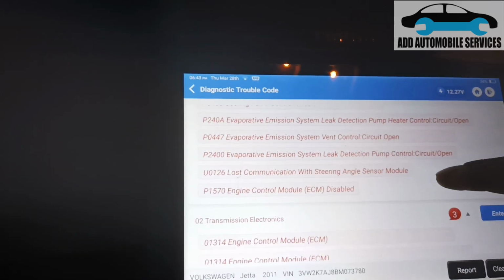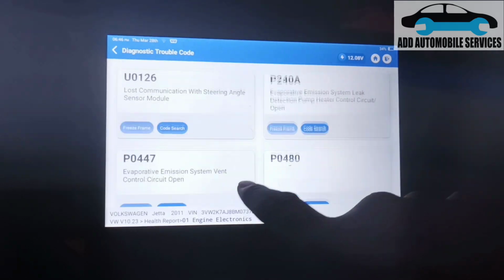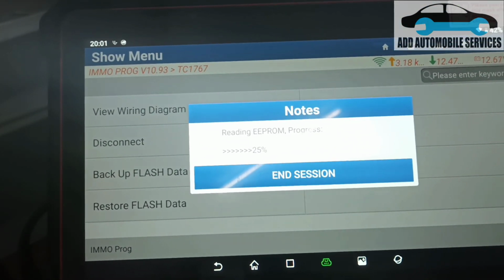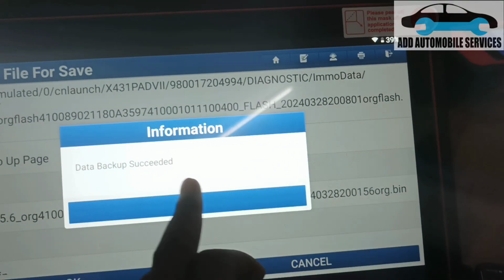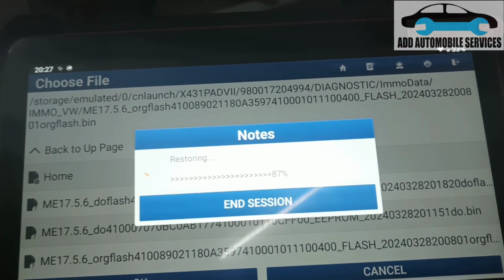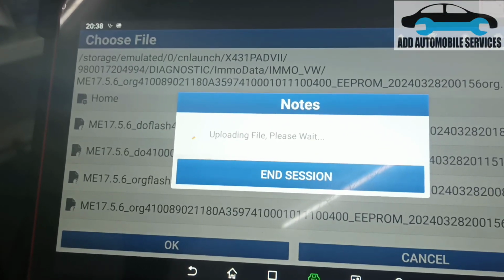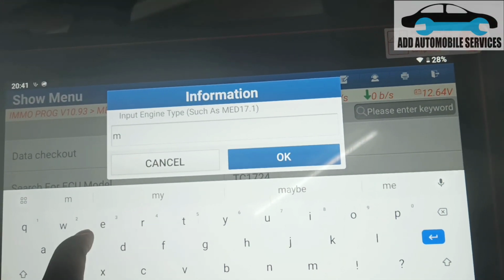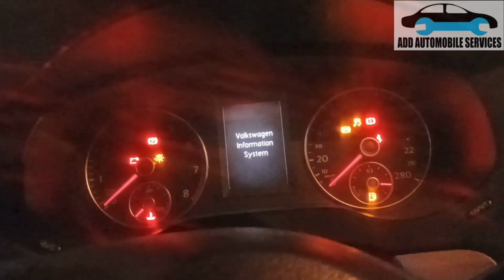2011 Passat cloning and doing immooff with launch x431